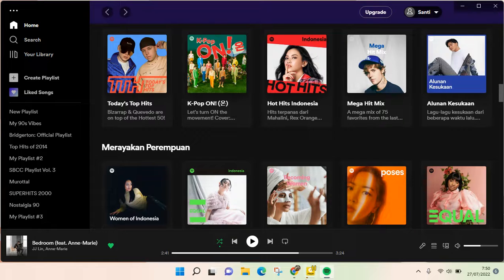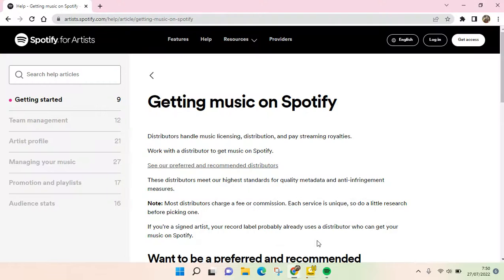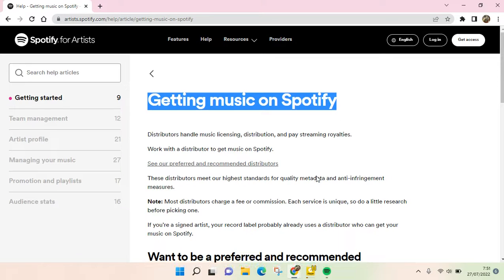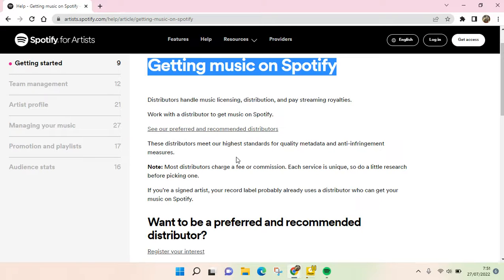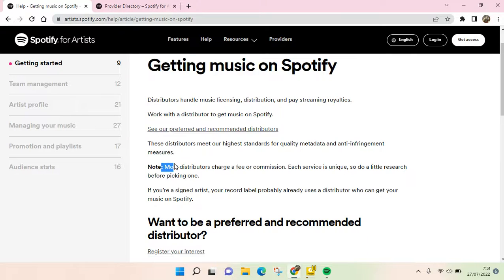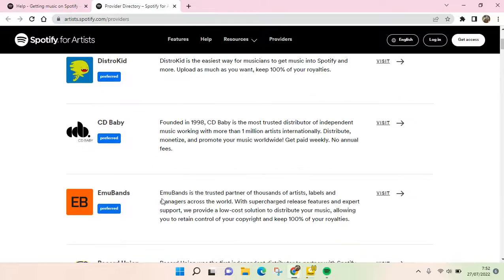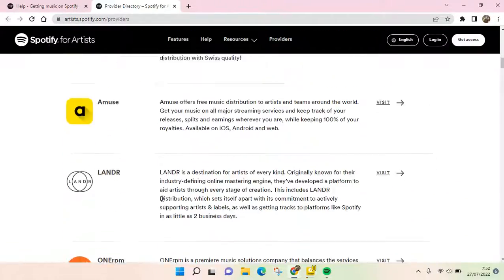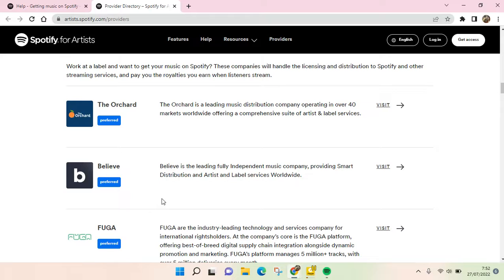How to Upload Songs to Spotify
Here are some tips if you wanna upload your own songs to Spotify